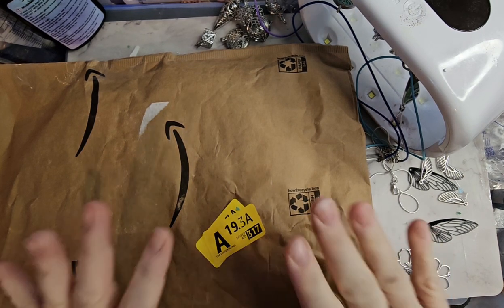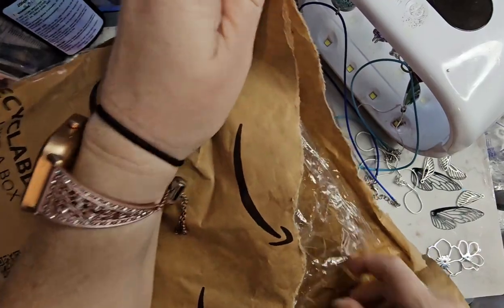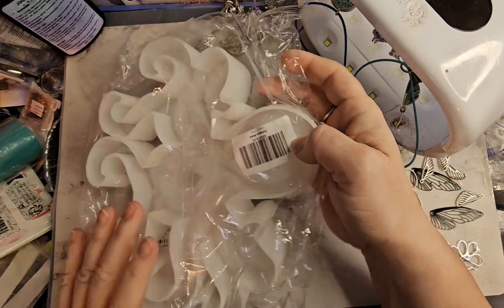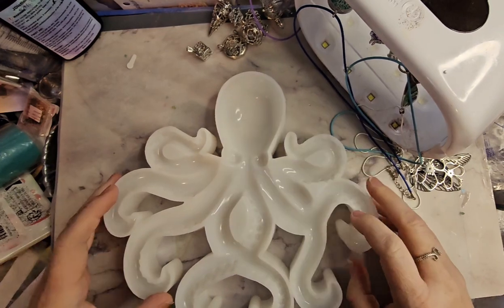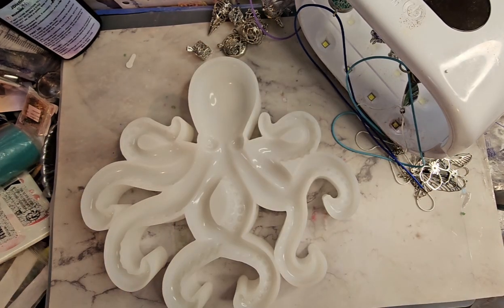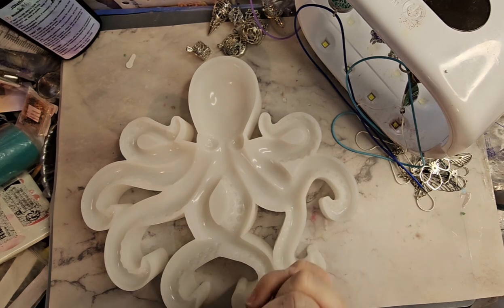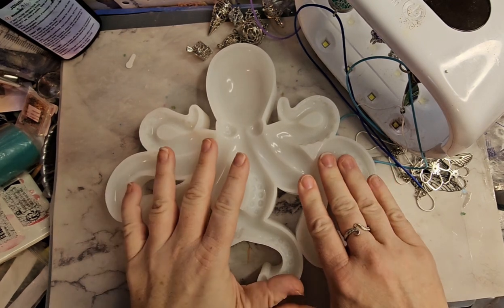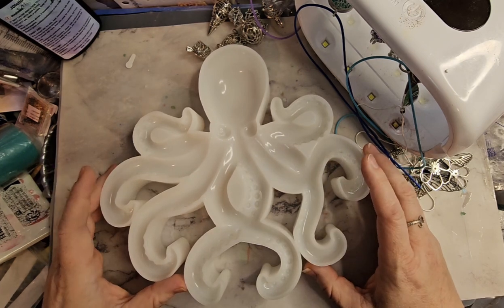Happy Mail!!! Thank you @lourin911! Amazon Wishlist Gift.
Save 10% for the whole order=Resiner10